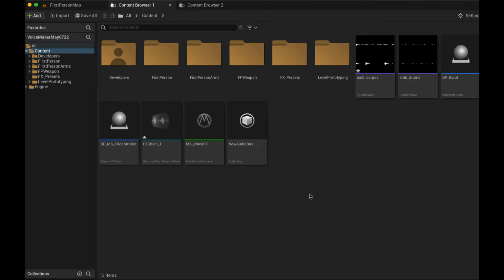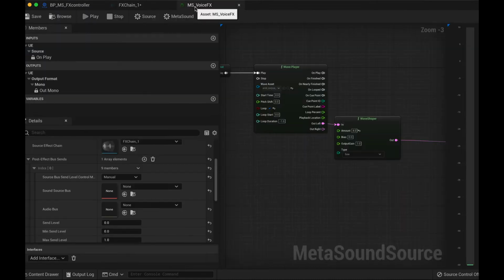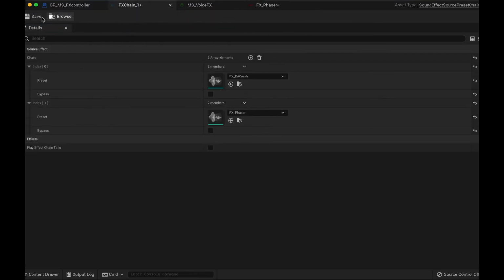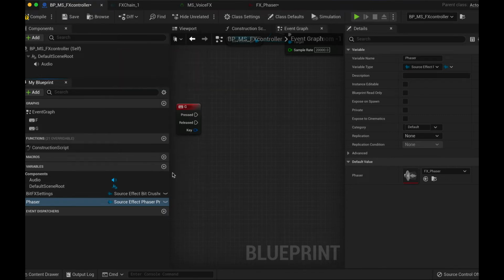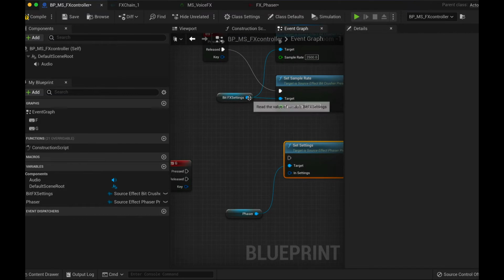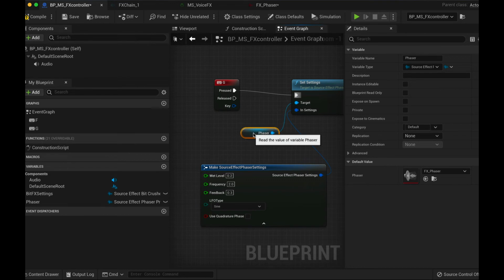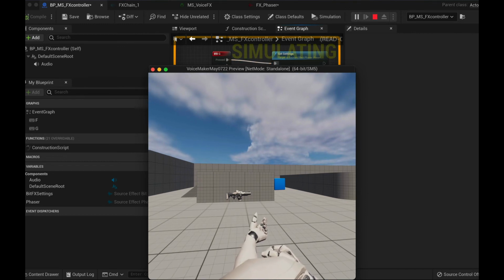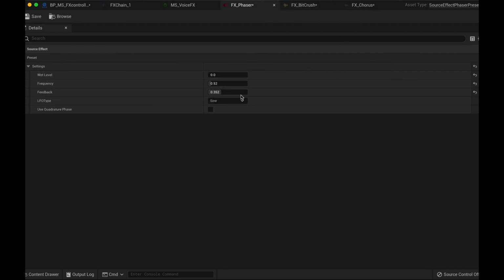UE5 Using Source effects with Metasound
A short video on how to use source effect chains and presets with metasound sources and get access to the parameters via blueprints.